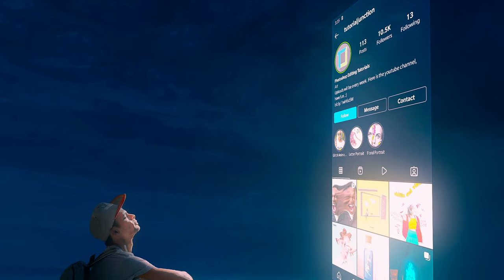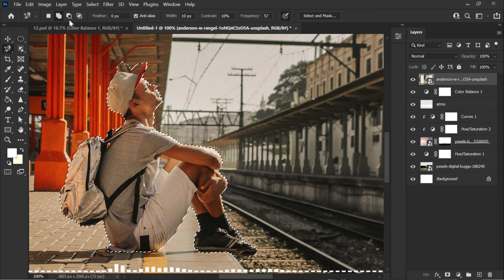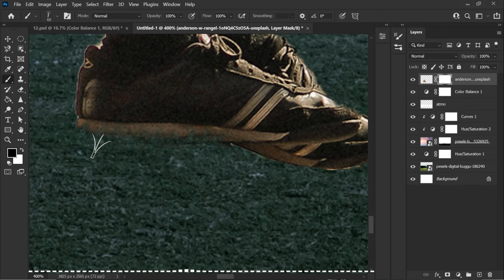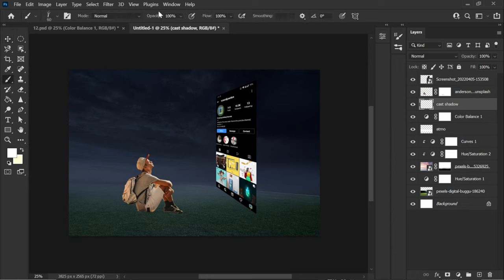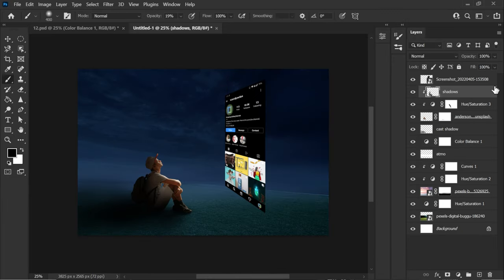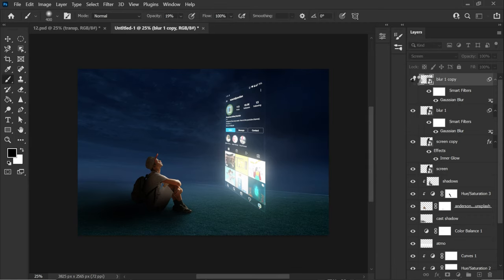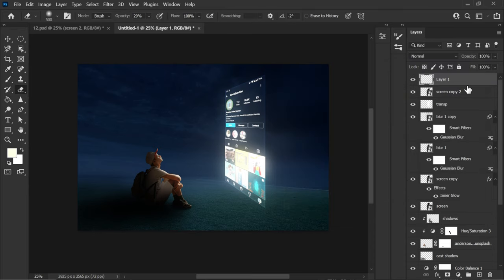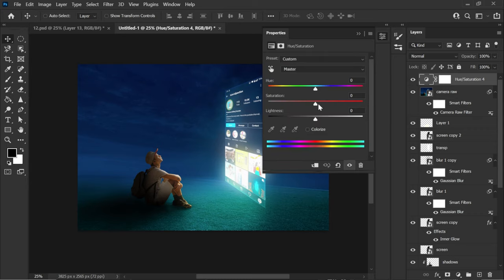How to Create Holographic Instagram Photo Effect | Photoshop Tutorial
In this photoshop tutorial we will see how to edit your pictures and apply hologram effects to your Instagram screen shots.

First we will speed run through how i created background and masked the subject and then i will show you step by step how to create the hologram effect and apply it to your pictures.

The difficulty is level is bit high for absolute beginners but people who are slightly familiar with photoshop should not have a problem.

Download images ►

Model: Looking for it

Socials ►

Chapters:

Intro 00:00
Speed Art 00:29
Grass trick to blend subjects 01:50
Adding screenshot 03:28
Panting shadows 04:47
Painting even more shadows 05:36
Finally The Hologram 06:44
Painting environment light 09:55
Camera Raw 10:36

Camera Raw Adjustments